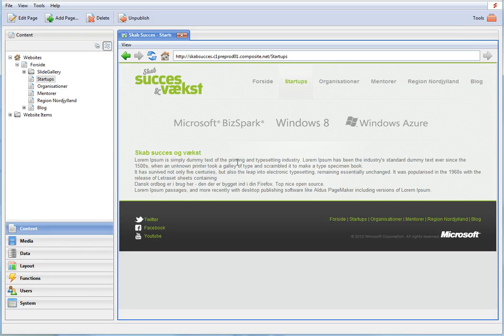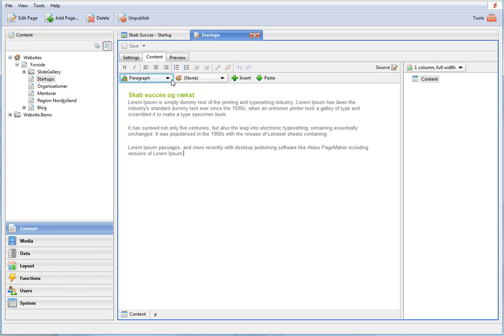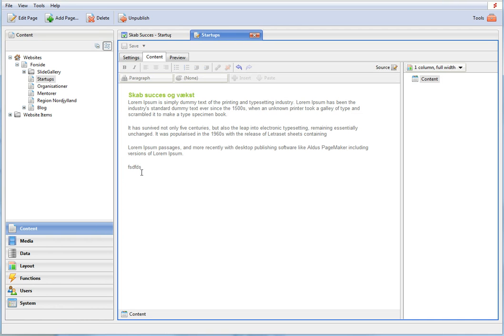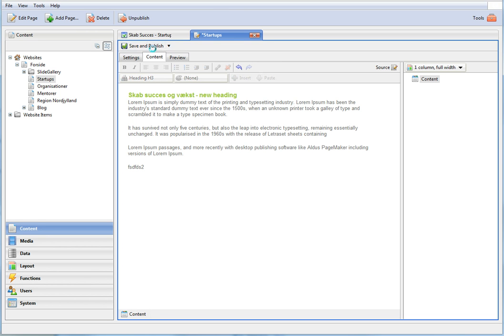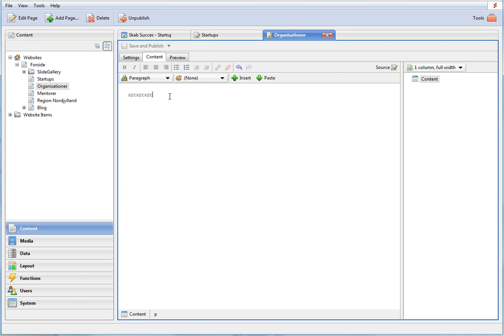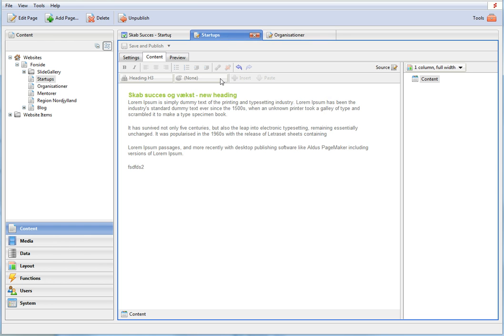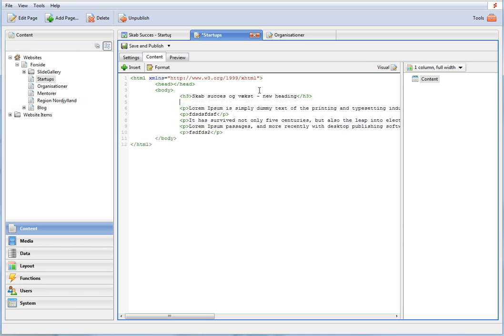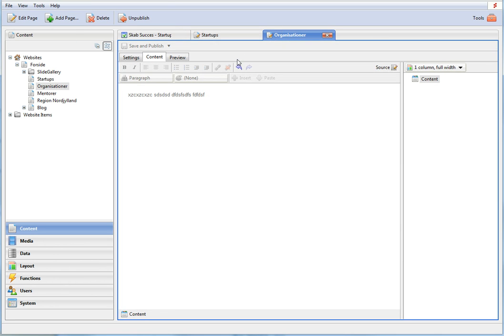Introducing the "Save / Save and Publish" button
The Save button have changed in Composite C1 v. 3.2 - you can now switch between to save modes: "Save" and "Save and Publish". The latter let you skip publishing pages explicitly.